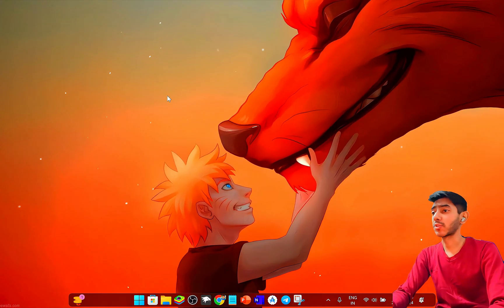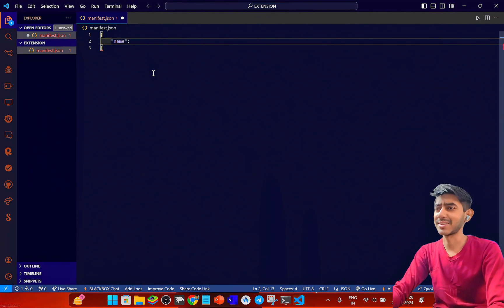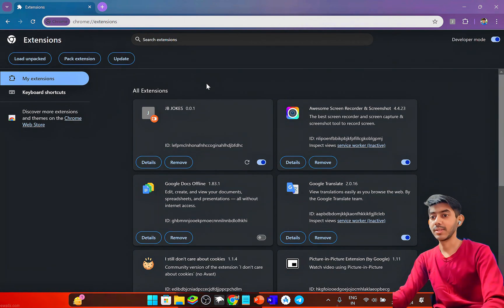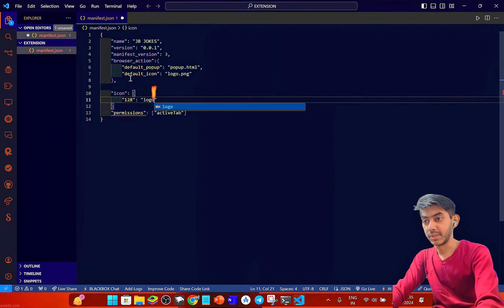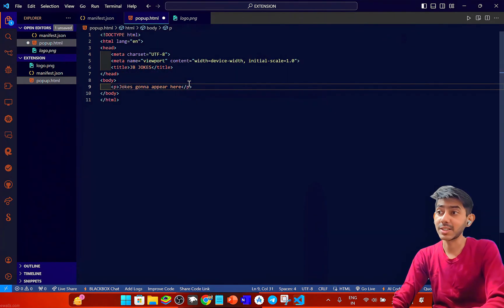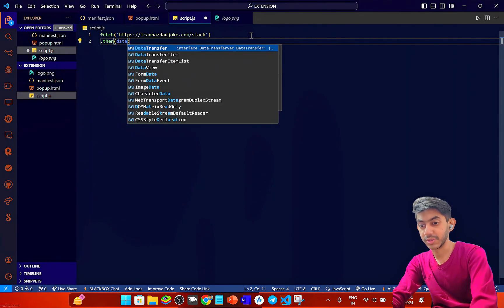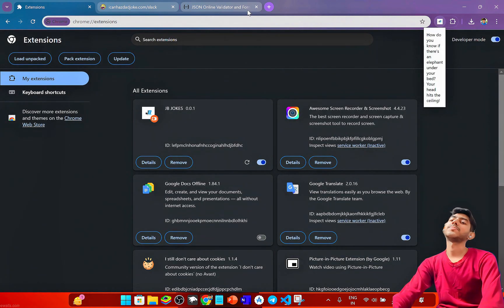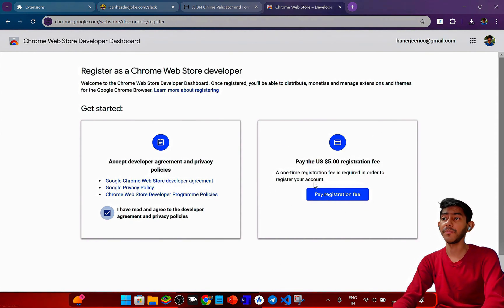How to Create a Chrome Extension in Minutes | Simplify Extension Development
JB Jokes Chrome Extension: Add Humor to Your Tabs Today!

Welcome to the JB Jokes Chrome Extension! 🎉 In this video, I demonstrate how I created this fun and easy-to-use extension to add a touch of humor to your browsing experience. Whether you're a developer or just love a good laugh, this video will inspire and entertain you. Watch as I showcase the features and functionality of JB Jokes, a project that brings coding and creativity together! 💻✨

 JavaScript Extensions